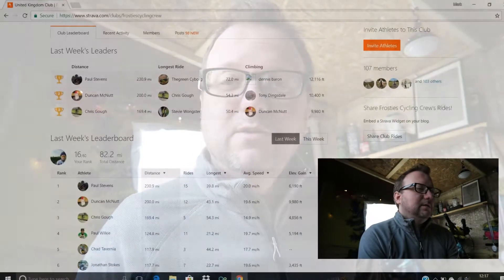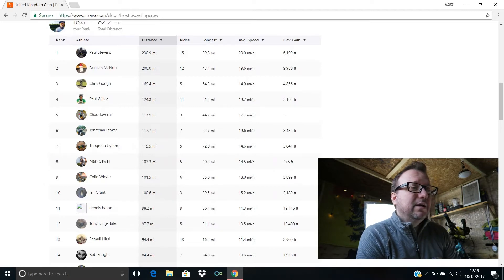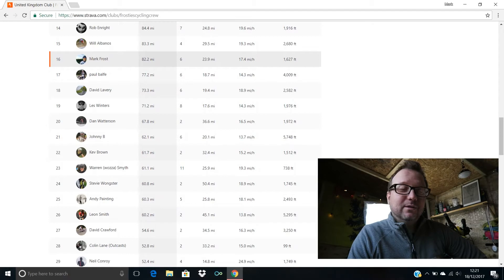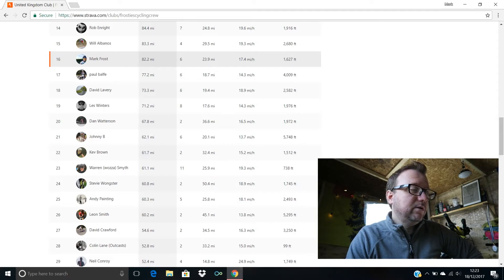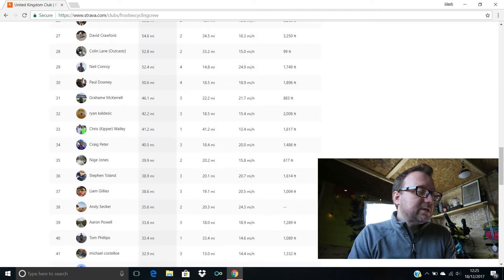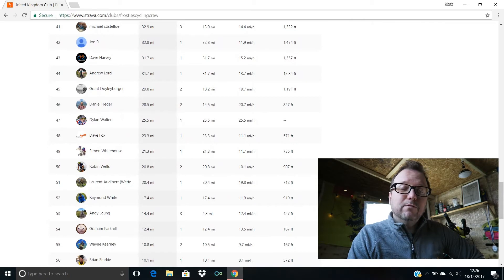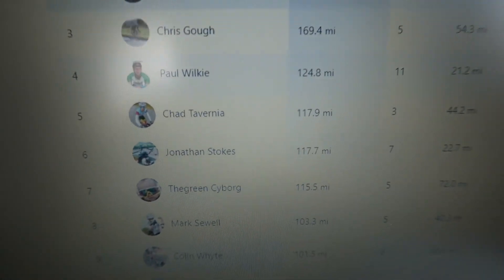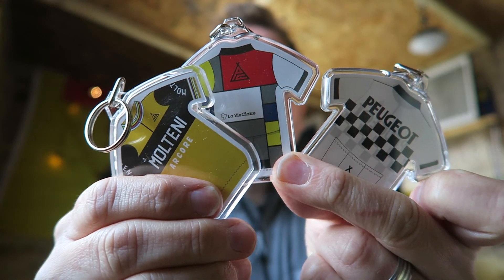Frosty's Cycling Crew Strava Review - Week Ending 18th December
VLOG NO. 222 - It's Monday, It's Here...! The FCC Strava Review :-)

I was hoping to do this weeks review live from the 'Shed of Wonder' but unfortunately my wife had other plans lol!